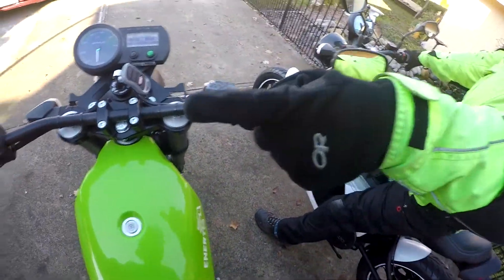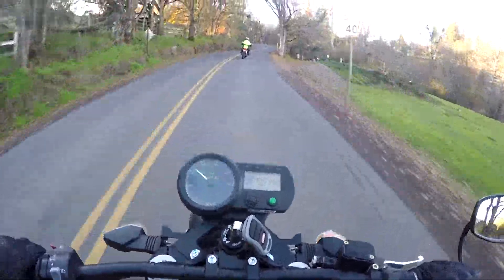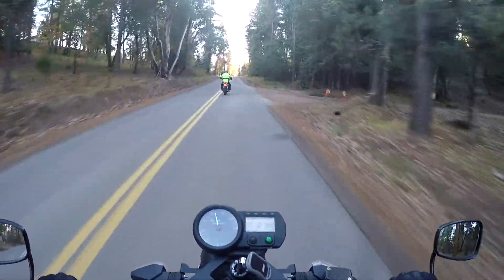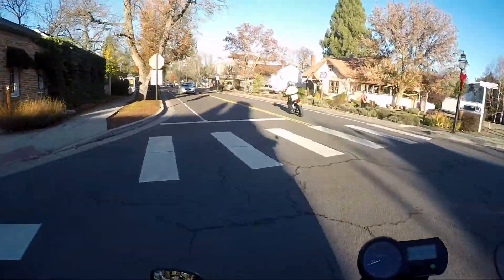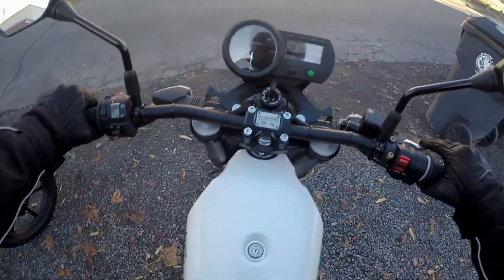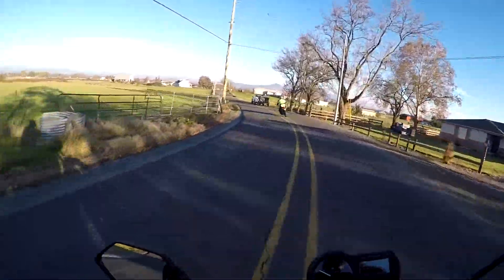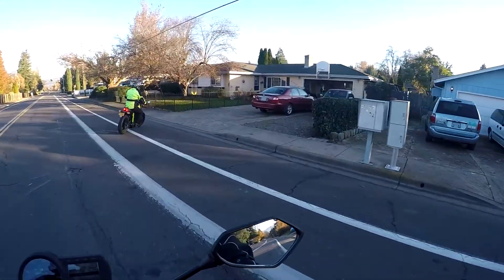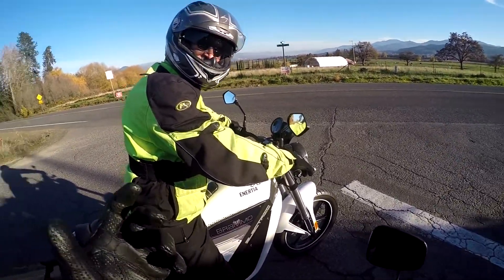Brammo Enertia Electric Motorcycle Test Ride, 1080P/60 FPS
Review of the 2009/2010 Brammo Enertia Electric motorcycle.